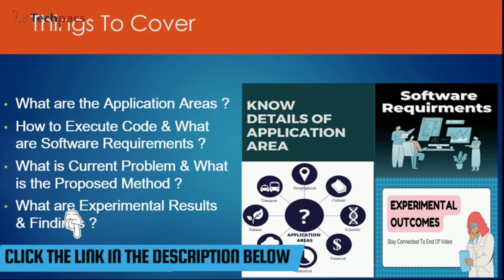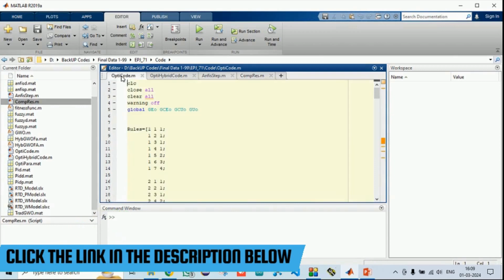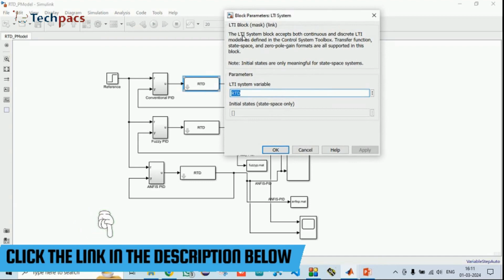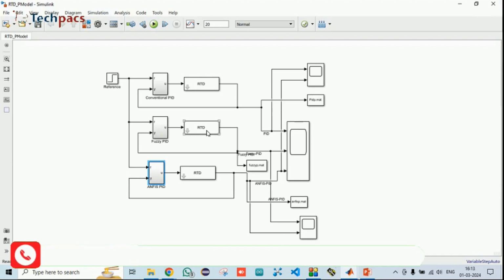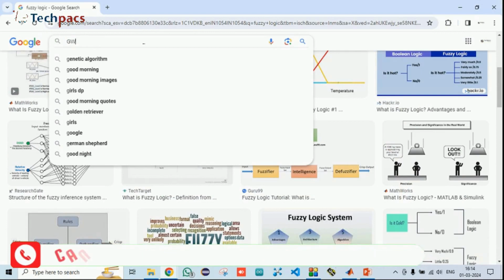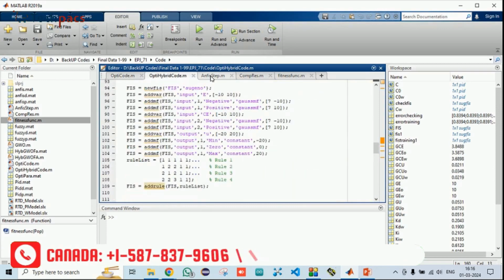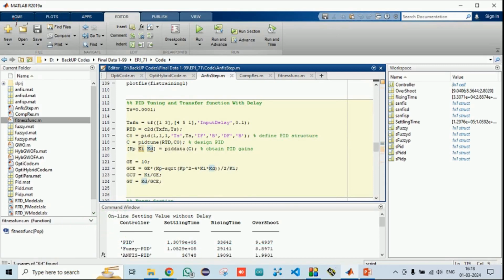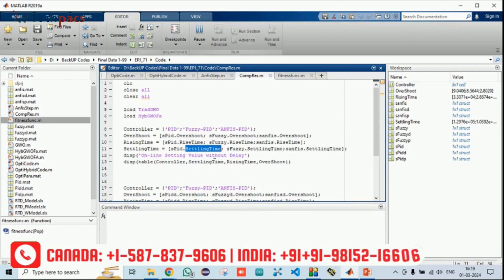Optimization based integrated Fuzzy Logic PID controller for networked controlled systems (NCSs).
This video is about the Optimization of Networked Control Systems using Integrated Fuzzy Logic PID Controller and Hybrid GWO-WOA Algorithm. In this video you will see the working model and detailed description of this project.

Enhance Networked Control Systems with Fuzzy PID & Optimization Algorithms. Improve system accuracy & speed with Grey Wolf & Whale Optimization. Ideal for Industry & Academia.